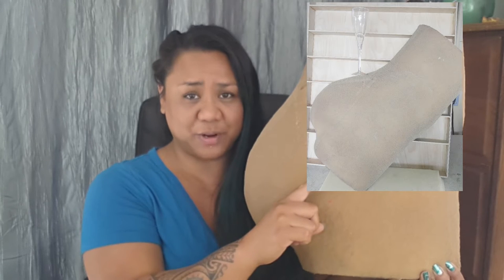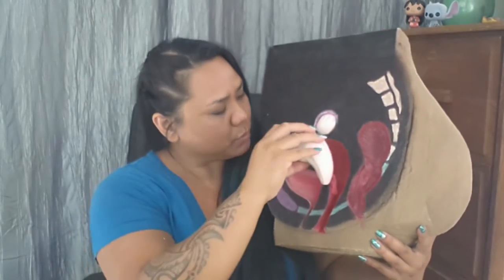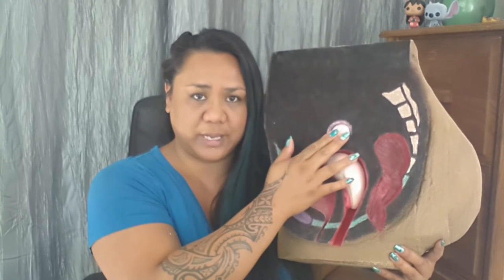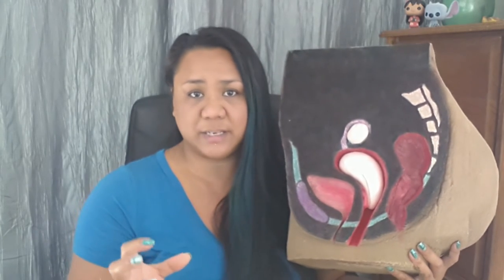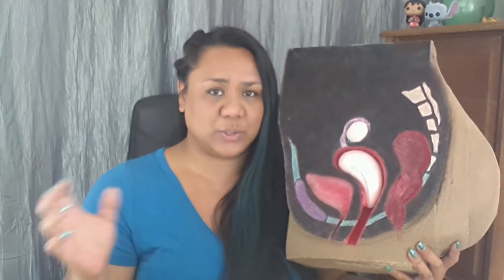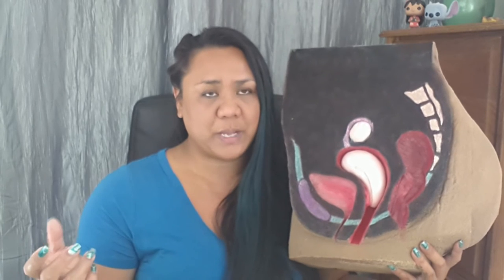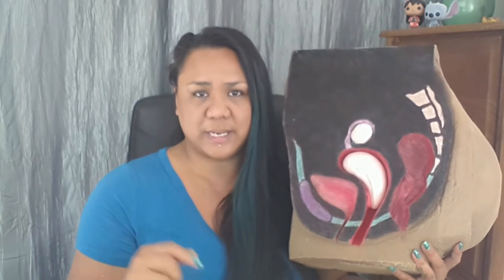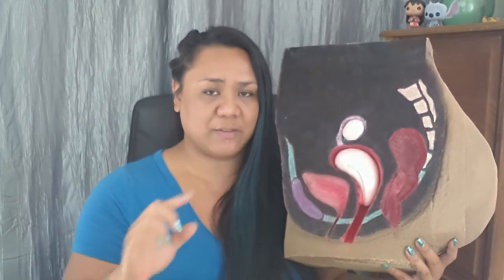Red Herring's New Props :) - Menstrual Cups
I just wanted to introduce my new "tools" of the trade, so to speak :P  Mad props to my loving honi who made "Kim" for me to play with :D